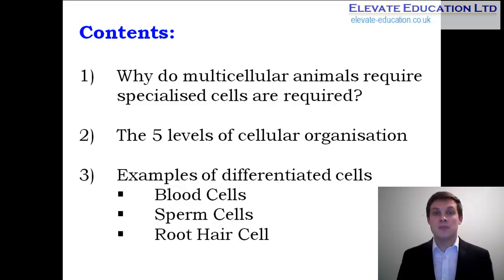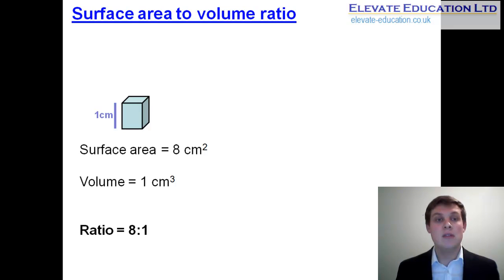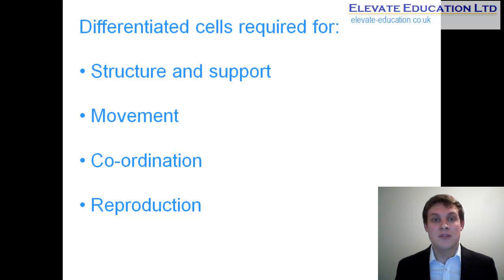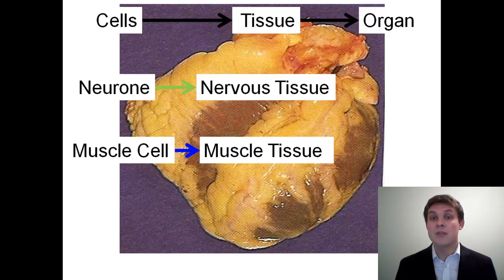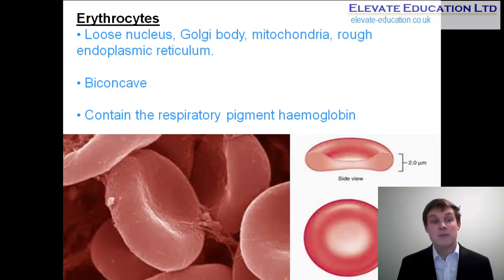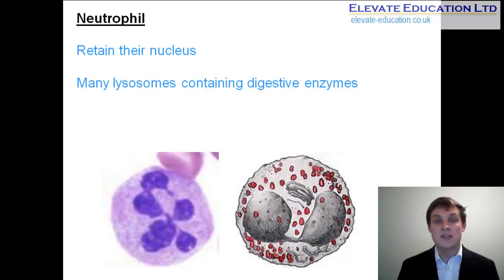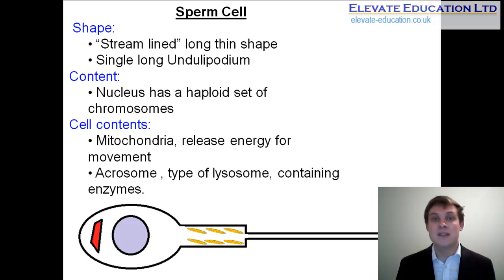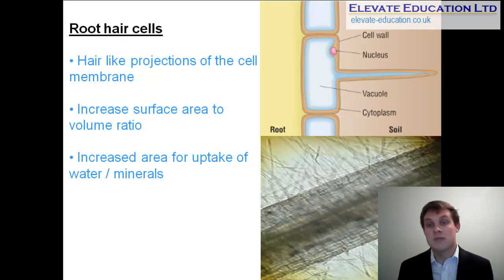Specialised Cells - OCR AS BIology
Video for the OCR AS biology scheme of work covering cell differentiation with specific examples.

This video was created as part of a software evaluation. Video and audio content may therefore be reduced.